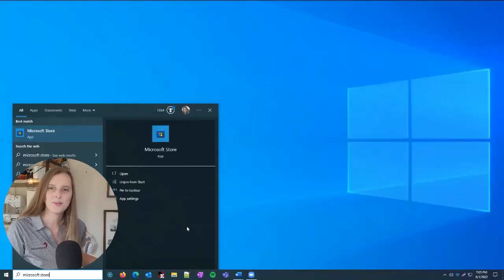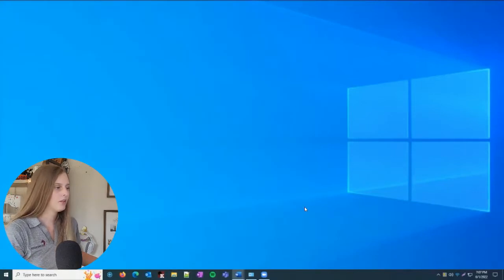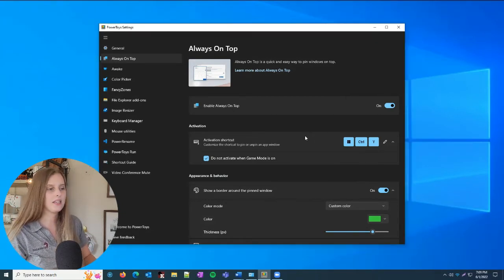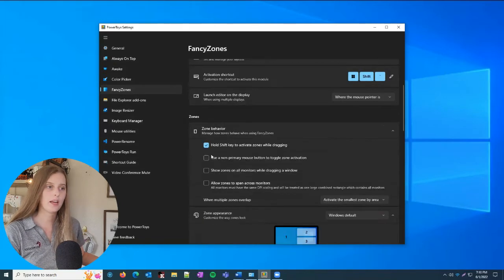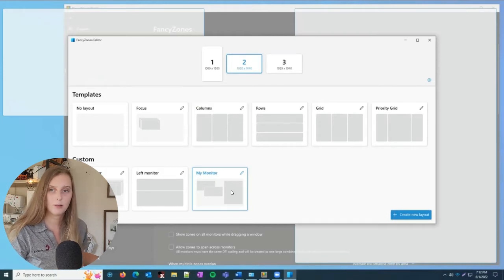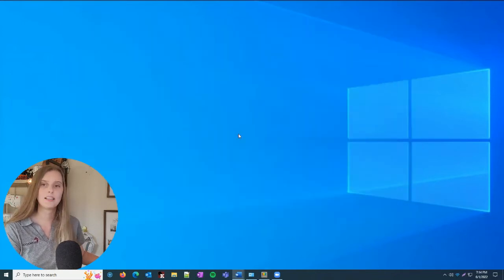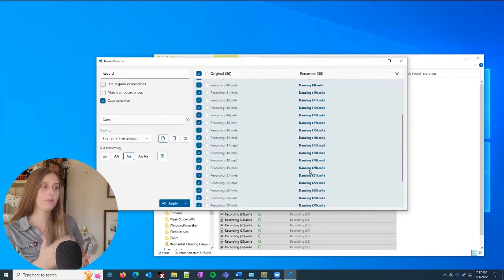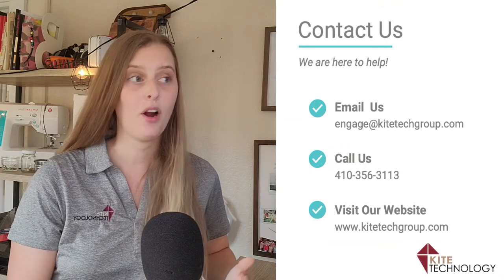Enhance Your Workflows with Microsoft PowerToys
Sometimes you don’t know what you don’t know. There are so many tools available that could improve your workflows, so we’ve gathered some of our favorites here from the app Microsoft PowerToys. Microsoft PowerToys is a set of utilities that you can use to tune and customize your Windows experience for greater productivity. It’s one app with many tools. Some are still under development, so note you may see some bugs.

10989 Red Run Blvd, Suite 208
Owings Mills, MD 21117